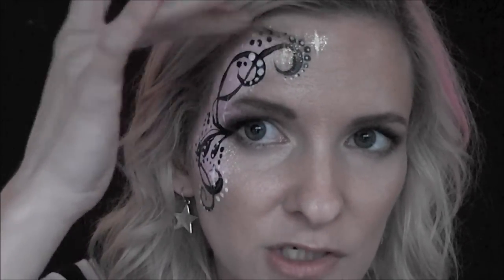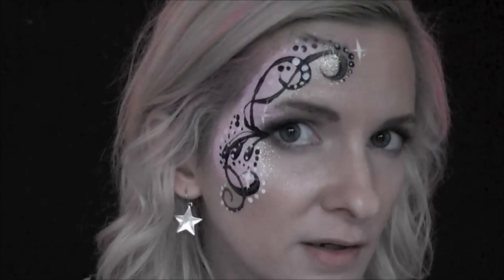How long can ProAiir and DIPS actually last?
Mandy Moody takes the ProAiir and DIPS endurance challenge!